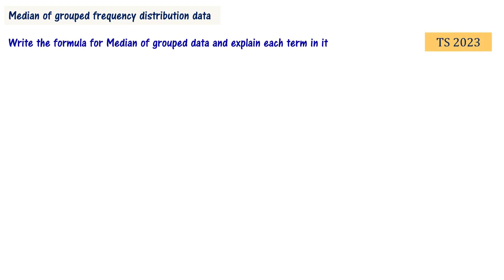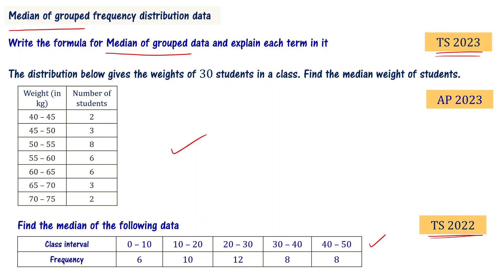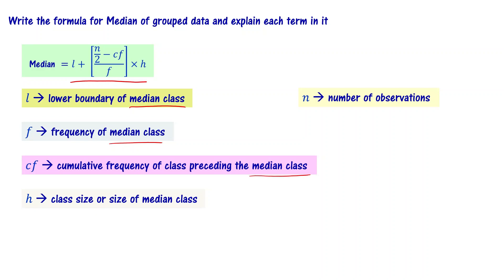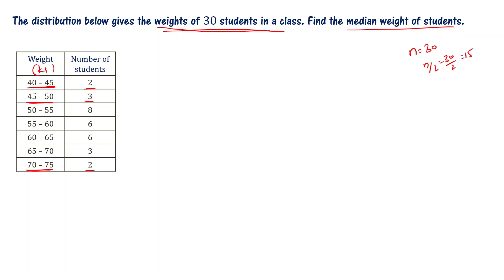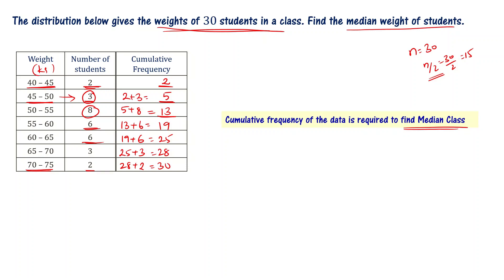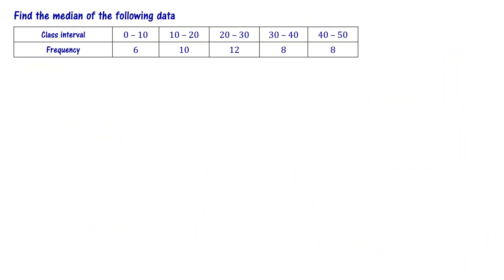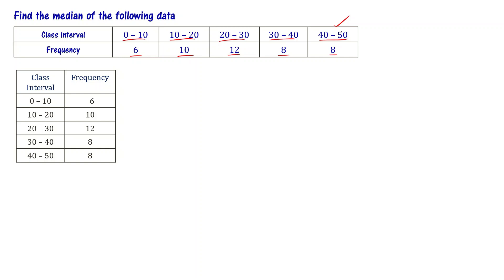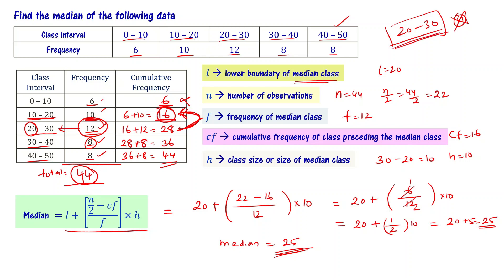Class 10 Supplementary Exam 2023 Maths Important Problems AP TS | Median of Grouped Data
10th class supplementary exams 2023. class 10 maths important questions. Statistics chapter important problems for 10th class supplementary exam. Find mode of grouped frequency data. 10th class advanced supplementary exam preparation Andhra Pradesh and Telanagana. 10th class maths important problems for supplementary exam 2023 in telugu. How to score pass mark in 10th class maths supplementary exam? 10th Class maths important problems to score at least pass marks. Solutions to important problems from 2023 ap and ts public exams. How to pass 10th class maths?

We explain how to solve important problems from telangana and andhra pradesh class 10 previous year question papers. TS SSC and AP SSC Maths questions from old question papers are solved.